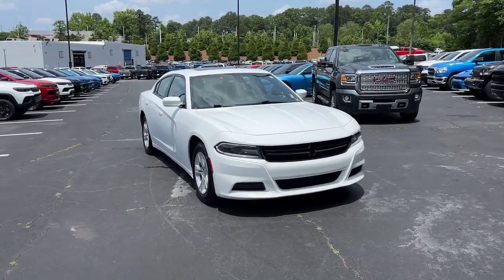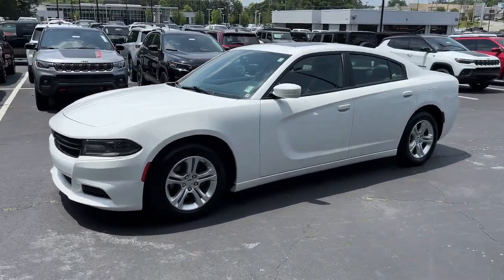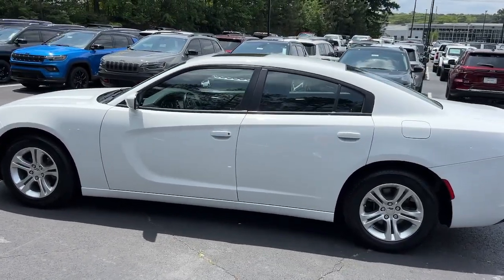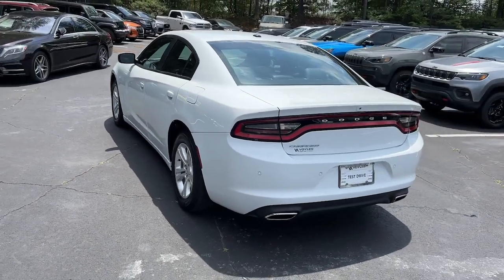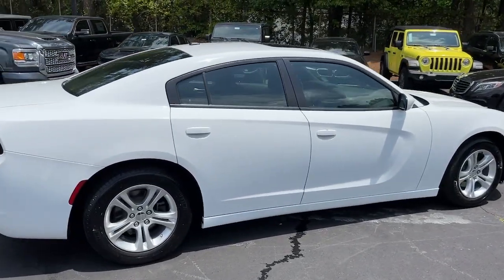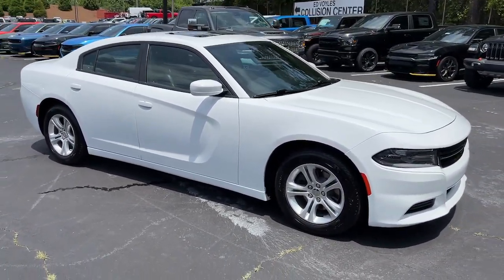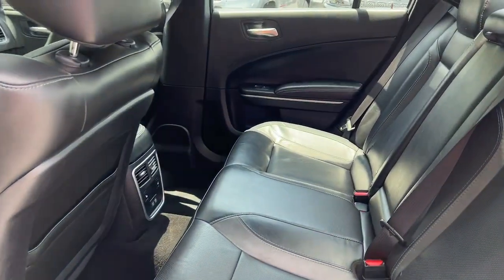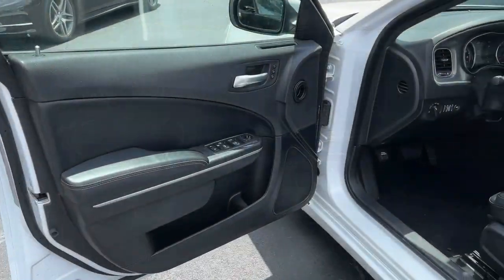2021 Dodge Charger Atlanta, Marietta, Roswell, Kennesaw, Woodstock, GA 5P51221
White Knuckle Clearcoat Used 2021 Dodge Charger SXT available in 789 Cobb Parkway, SE, Marietta, Georgia at Ed Voyles CDJR. Servicing the Atlanta, Marietta, Roswell, Kennesaw, Woodstock, GA area.

2021 Dodge Charger SXT White Knuckle Clearcoat Leather Seating black Leather Power Sunroof. CARFAX One-Owner. Clean CARFAX. RWD 8-Speed Automatic 3.6L V6 24V VVTRecent Arrival! 19/30 City/Highway MPGWho to trust more with your new or pre-owned vehicle needs than Ed Voyles Chrysler Dodge Jeep RAM! In business for over 60 years. We are also the number one Certified Pre-Owned Chrysler Jeep Dodge RAM dealer in the entire state of Georgia. We proudly serve Atlanta Canton Kennesaw Dallas Acworth Gwinette Morrow Alpharetta Roswell Cartersville and all metro Atlanta cities. .